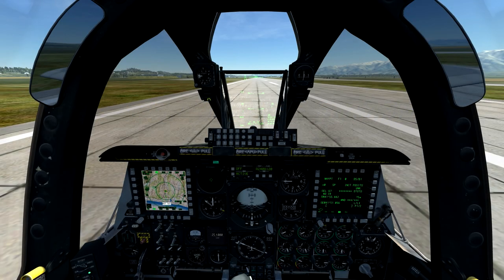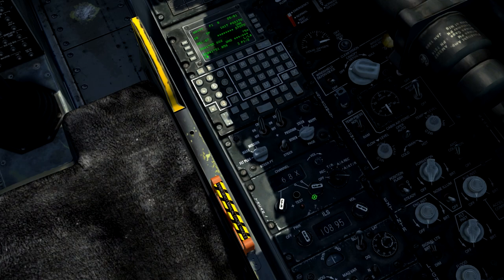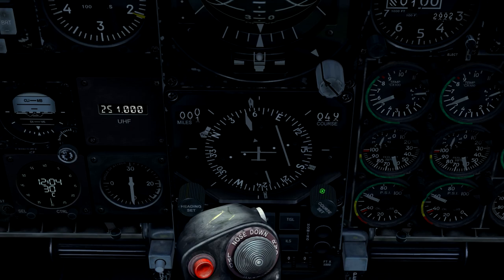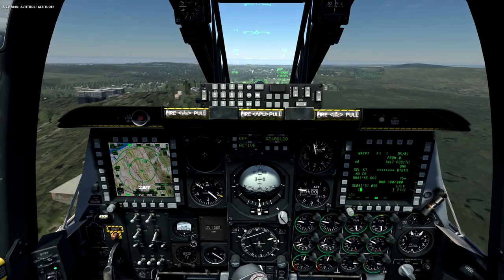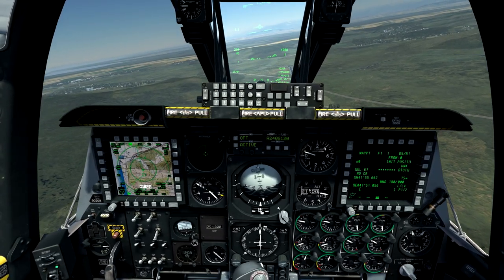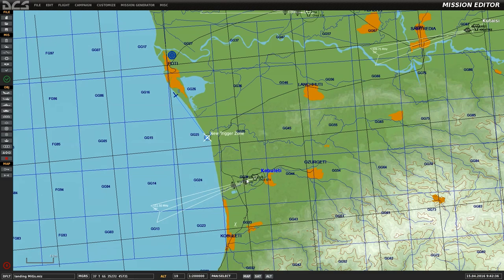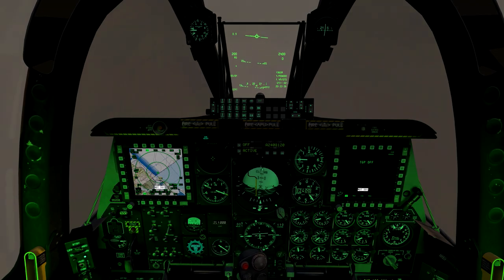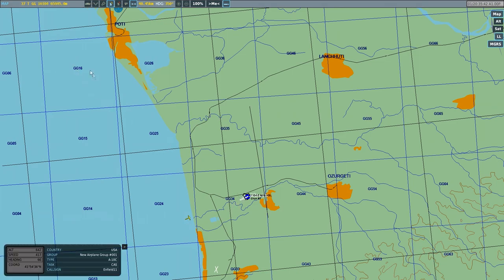DCS:World » TACAN Navigation » A-10C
Today I demonstrate the setup and use of TACAN navigation in the A-10C in DCS:World.